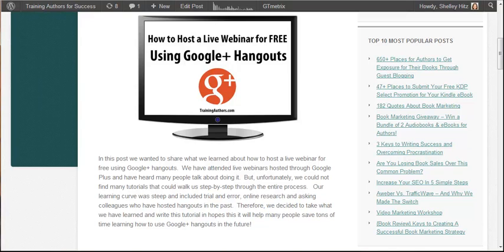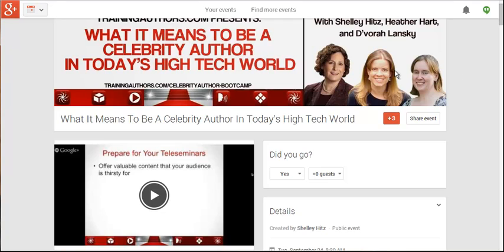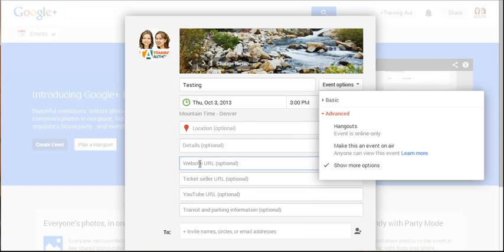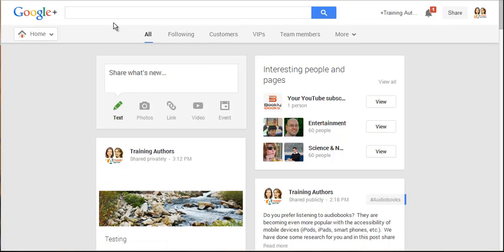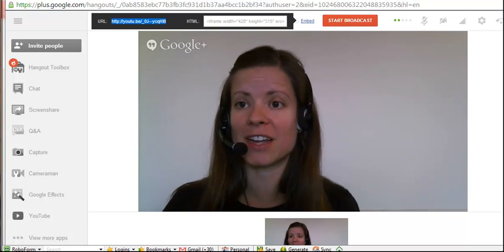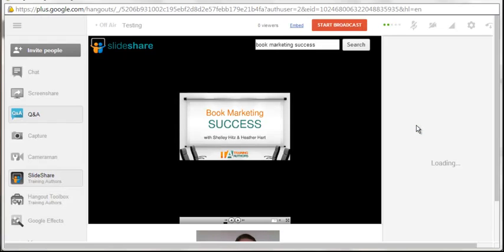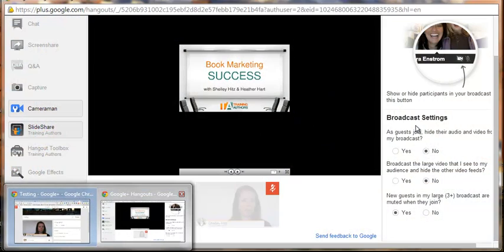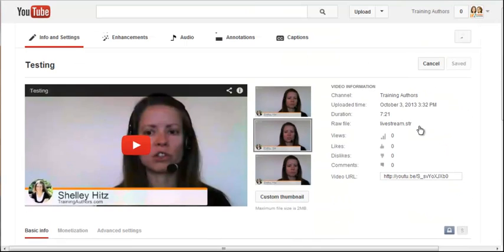How to Host a Live Webinar Using Google Plus for Free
We wanted to share what we learned about how to host a live webinar for free using Google+ Hangouts.  I have seen it done and heard many people talk about it but there was not many tutorials available to walk us through the entire process.   Our learning process included trial and error, online research and asking colleagues who have hosted hangouts in the past.  Therefore, we wrote this tutorial in hopes this it will help many people save tons of time learning how to use Google+ hangouts!